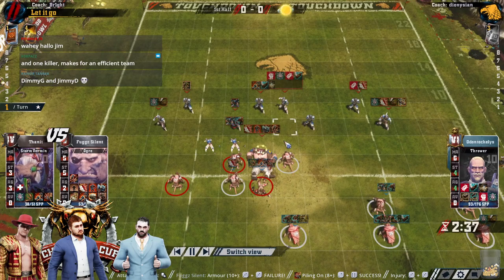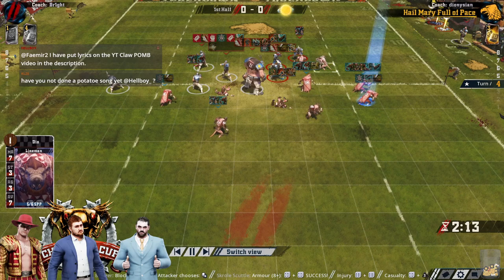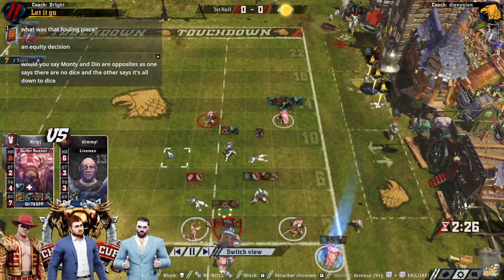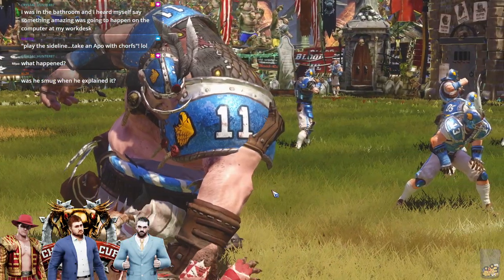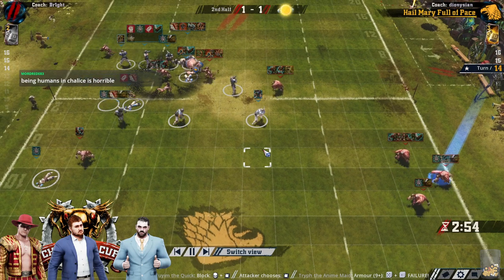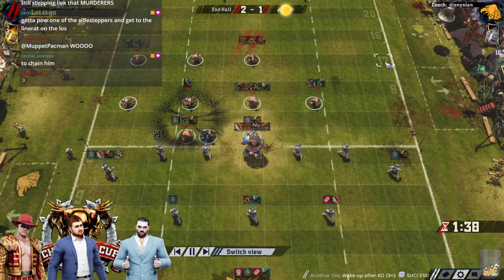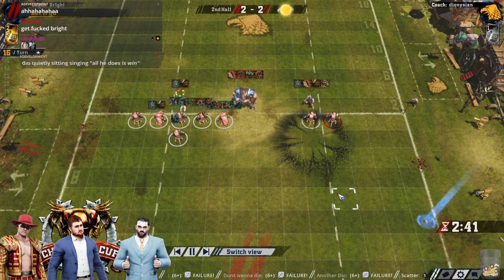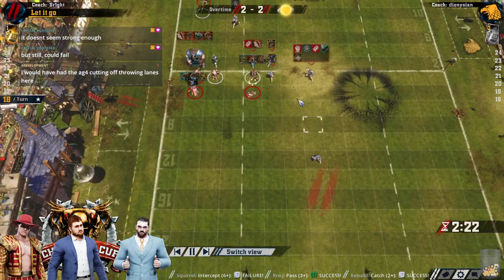Blood Bowl 2 - CCL S45 Ro64 - Br1ght (Skaven) vs. Dionysian (Human)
CCL Playoffs Cast with Faemir and Dimmy Gee!